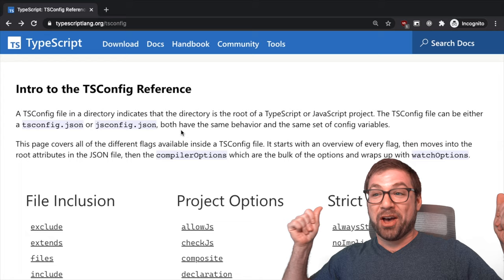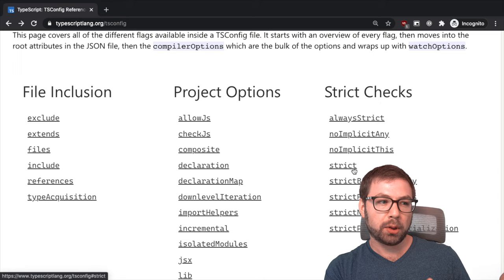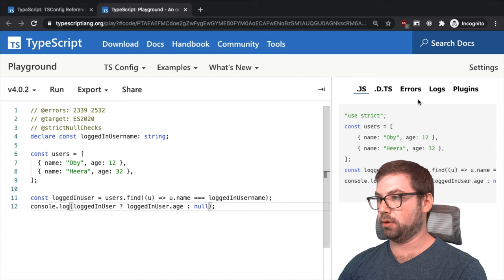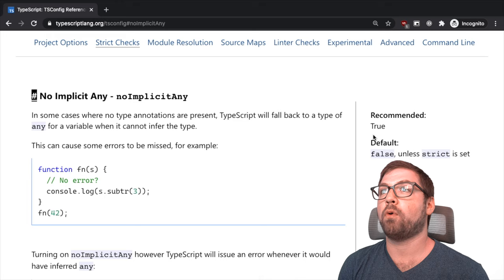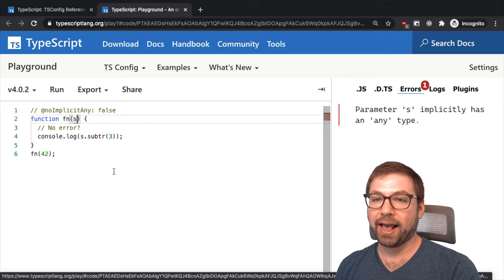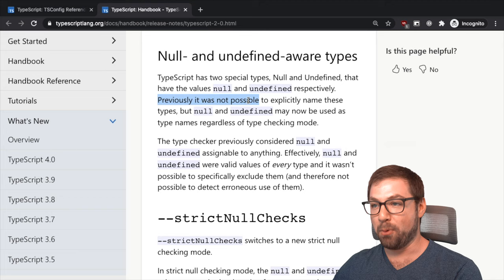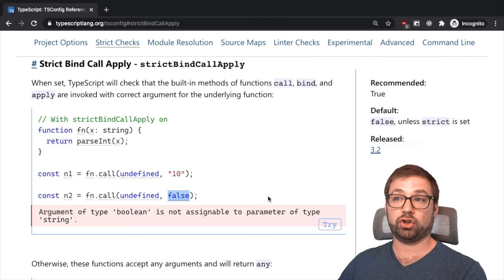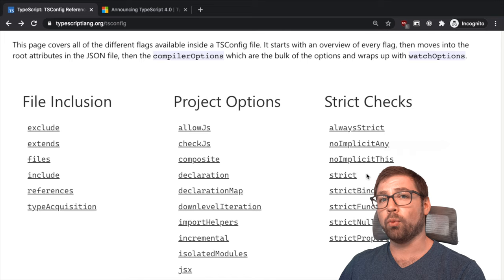What is TypeScript Strict Mode?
Let's talk about TypeScript Strict Mode!

Should you use it? (Yes!)
When should you use it? (As soon as you can!)